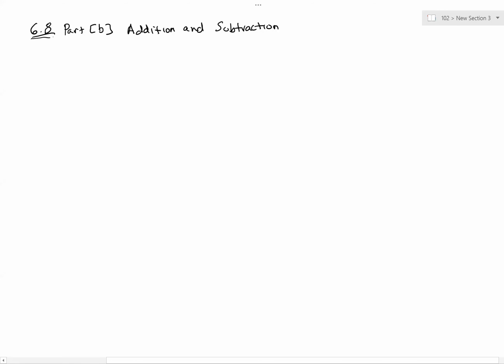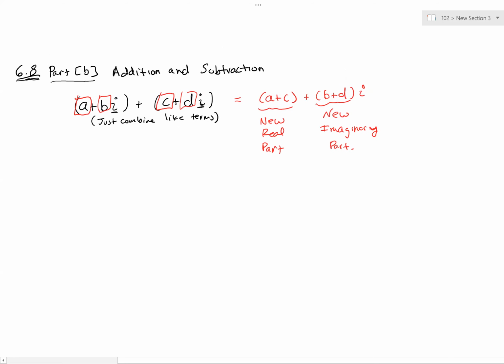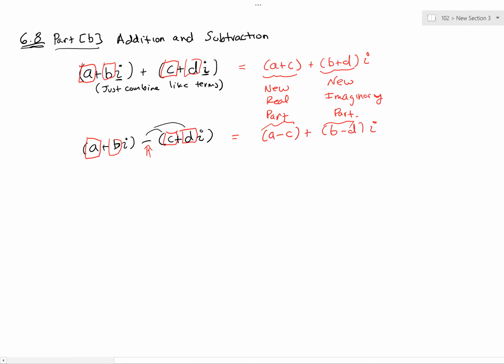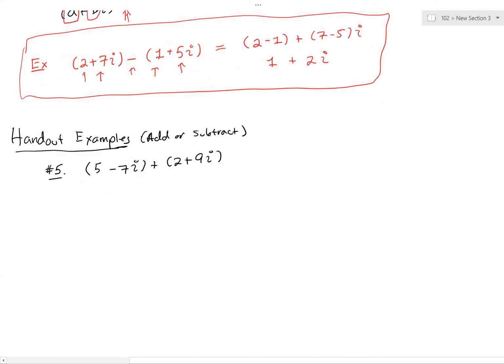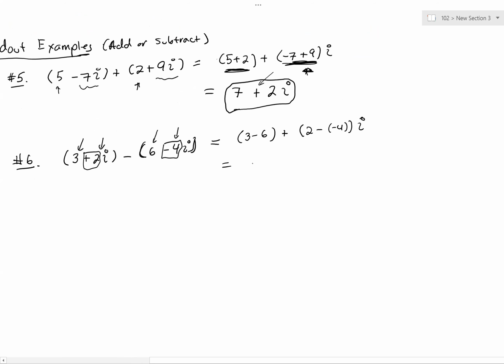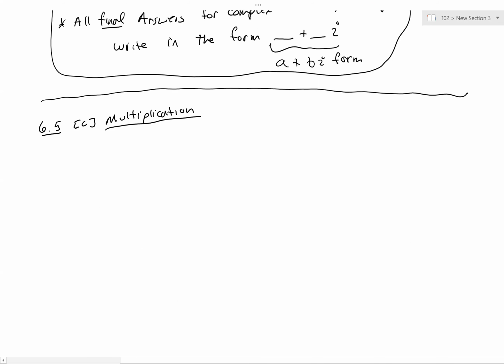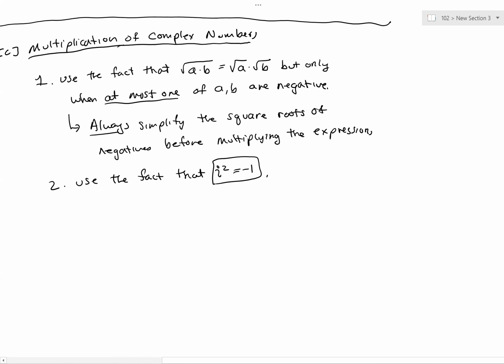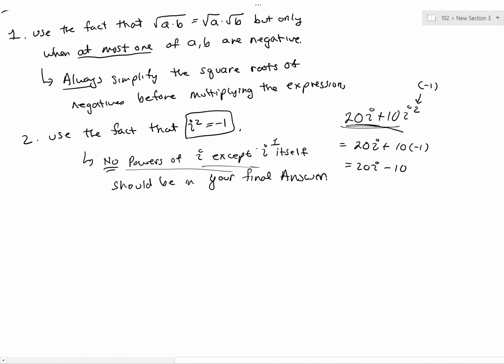MAT102 6.8 [b] and [c] Addition, Subtraction and Multiplication of Complex Numbers [1/2]